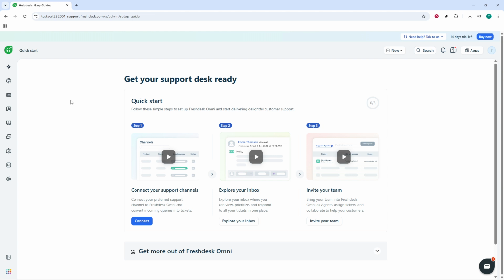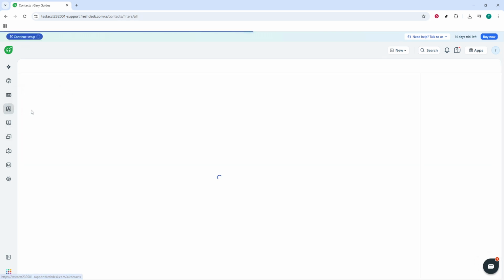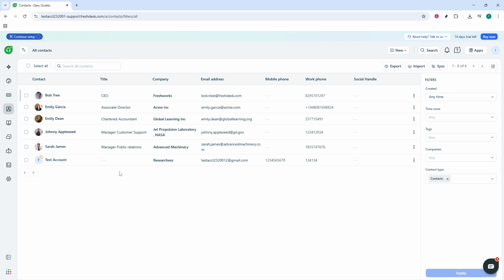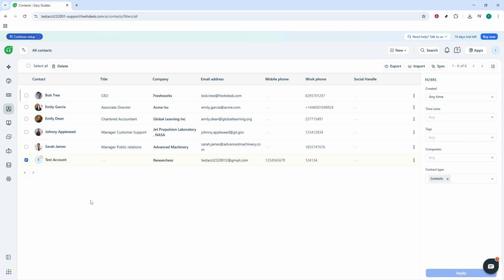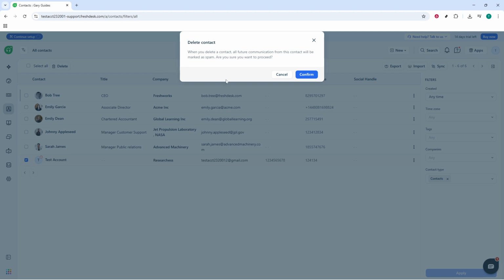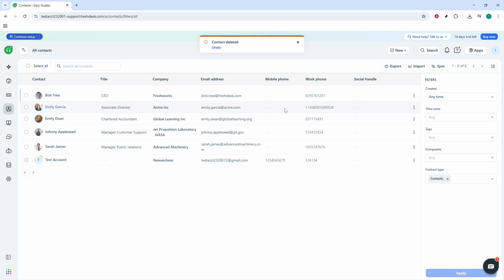How To Delete A Contact In Freshdesk